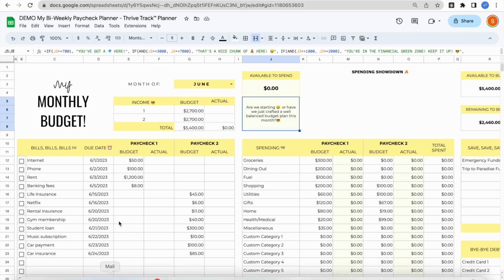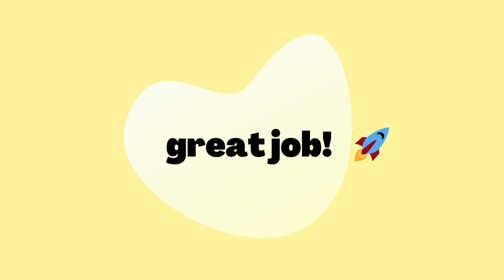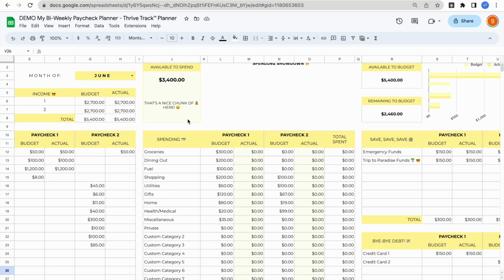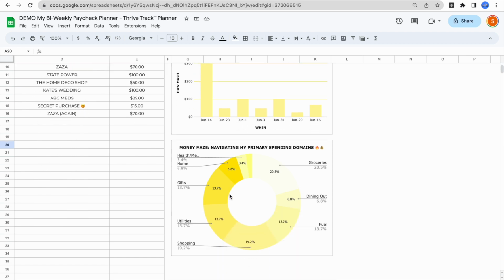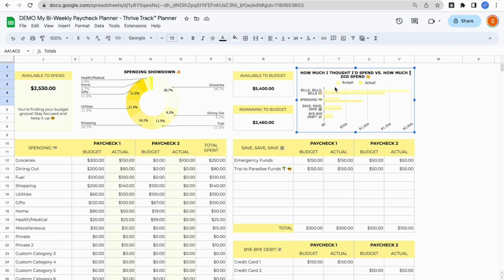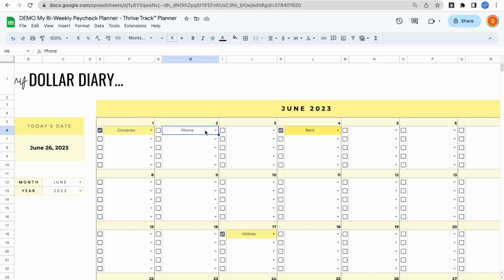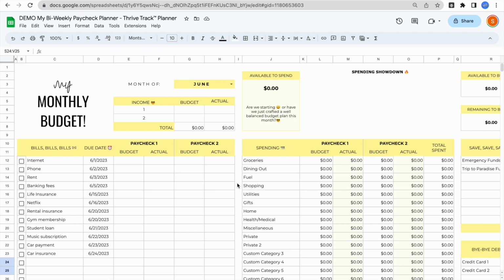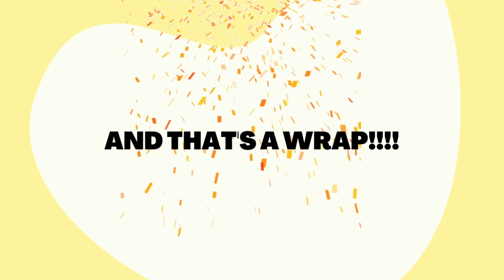TUTORIAL - The Bi-Weekly Paycheck Budget Planner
This video is a tutorial of the Biweekly Paycheck Budget Planner. The planner is particularly for biweekly paycheck receivers. The planner helps you navigate budgeting challenges, record transactions with the Budget Buddy, and stay organized with the Dollar Diary calendar.